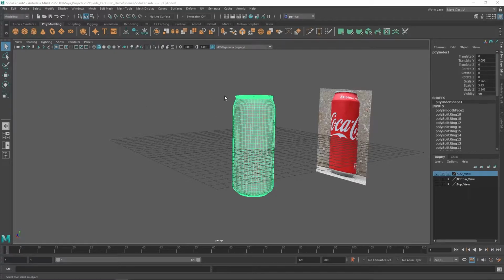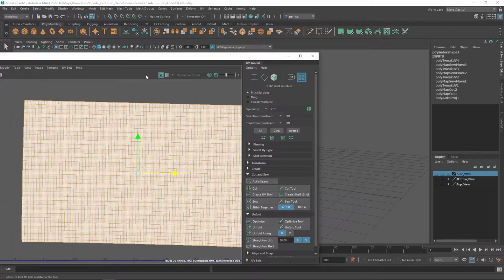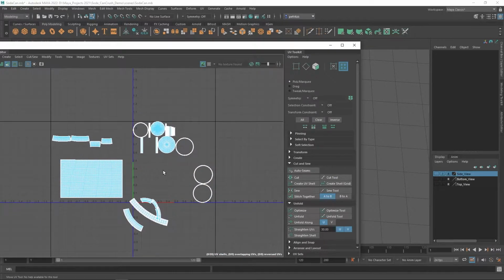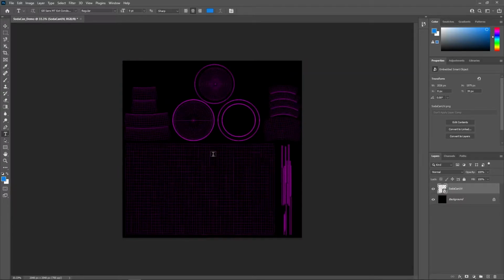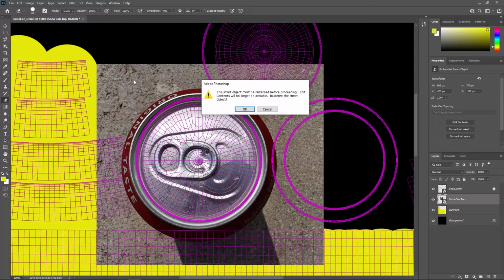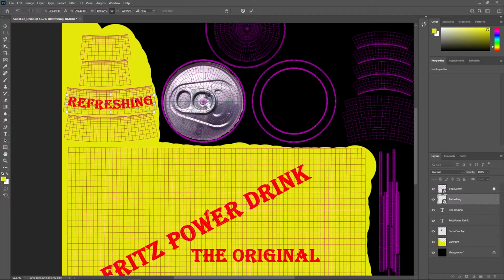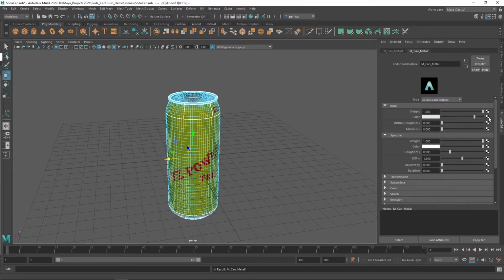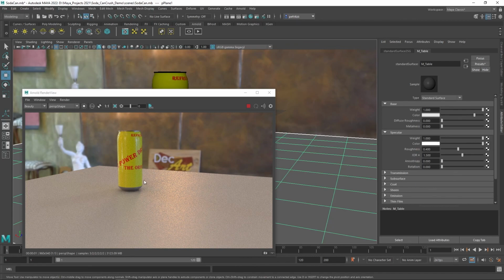Make a Soda Can in Maya and Then Crush it With nCloth - Part 2 (UVs and Texturing in Photoshop)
In this video we continue creating the soda can.  We will make the UVs for the can, export them into Photoshop, create the texture for the can using colors, text, and images.  We will import the texture into Maya and create the material for the can.  We will also use the Hypershader in Maya to create an Arnold Material using textures downloaded